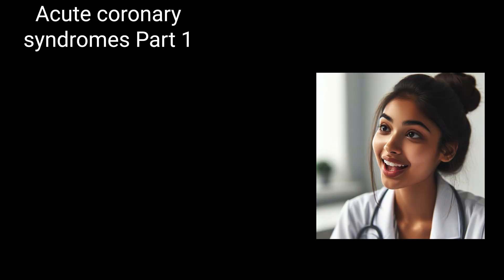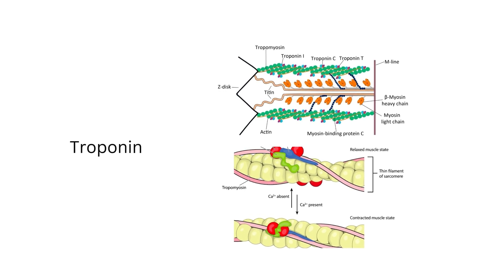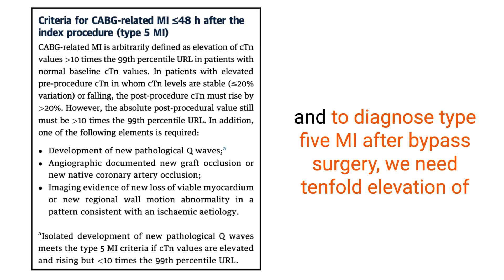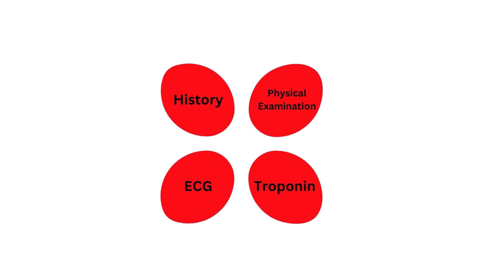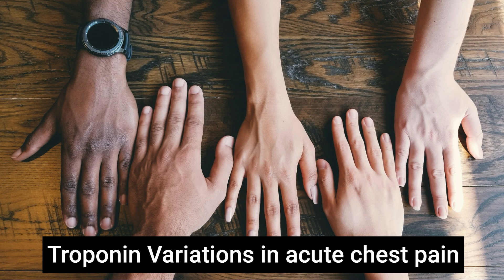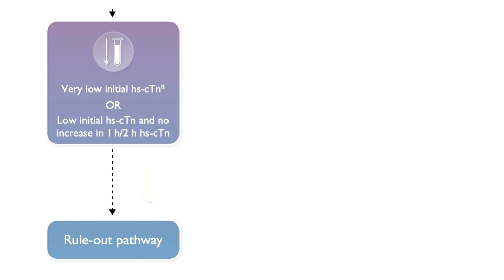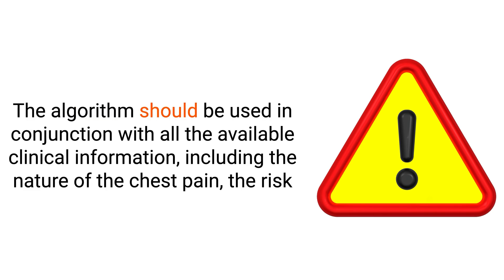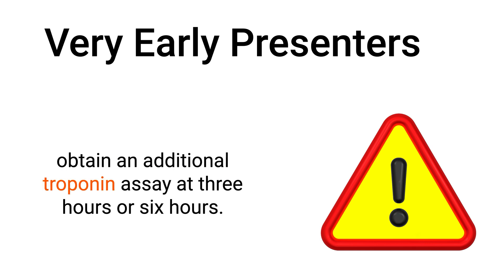Acute Coronary Syndromes Part 2: Troponin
📍 Dive into the intricate world of acute coronary syndromes with our latest YouTube episode! 🌐 In this second installment of our Cardio Buzz series, we unravel the complexities surrounding the powerhouse molecule - Troponin.

🚑 Join us as we explore its pivotal role in emergency medicine, from its evolution to high-sensitivity variants and its impact on streamlined emergency protocols.

📚 Recap the essentials of acute coronary syndromes, covering definitions, history-taking, physical examination, and ECG interpretation from our previous episode. In this deep dive, we address the flood of questions surrounding Troponin, responding to your inquiries about its elevation in clinical contexts, particularly in emergency departments and intensive care units.

💡 Discover how to respond to Troponin elevations when consulted, the nuances of high-sensitivity Troponin, and its transformative effect on clinical practice. We'll discuss Troponin protocols in emergency departments for patients with acute chest pain, offering insights into diagnostic and prognostic considerations.

🔬 Unearth the evolution of Troponin understanding over the last two decades, delving into its cardiac specificity and the shift from older biomarkers. Understand the intricate dynamics of Troponin release during stress and recovery, shedding light on its elevation in various conditions beyond myocardial infarction.

📈 Engage with the informative dialogue between our host and a returning expert, as we unravel the scientific intricacies, protocols, and clinical considerations surrounding Troponin. As always, our aim is to bring you the latest in cardiology news, research, and guidelines to elevate your knowledge and practice.

Your journey through the world of cardiology continues with us! 🌟 Cardiology Troponin AcuteCoronarySyndromes MedicalEducation 🩺